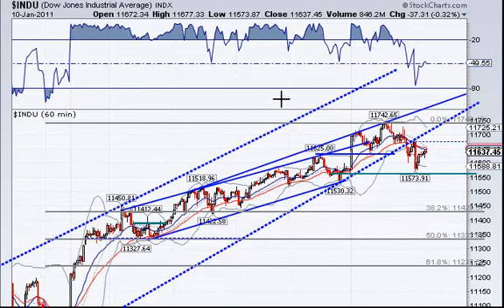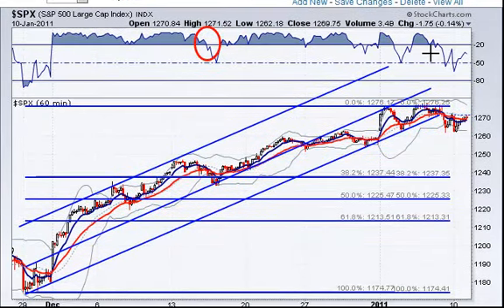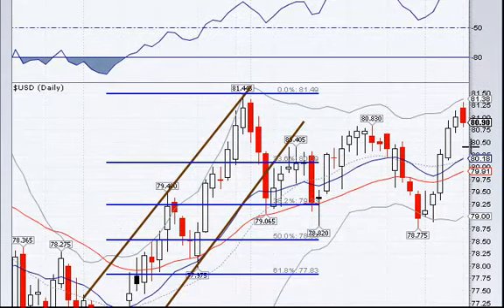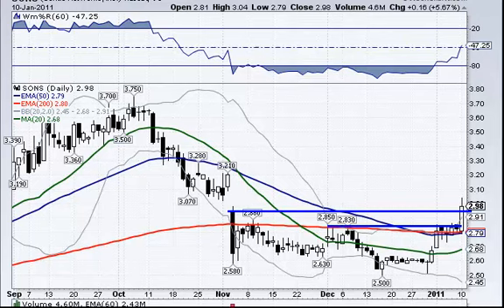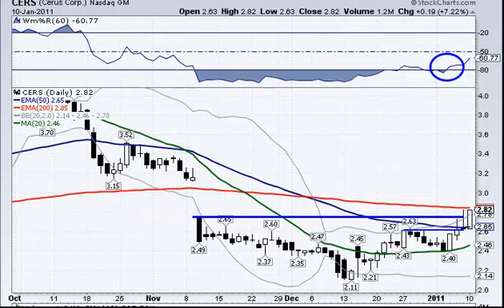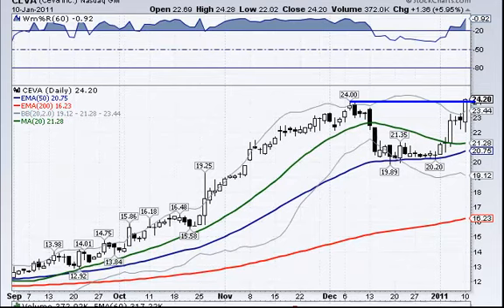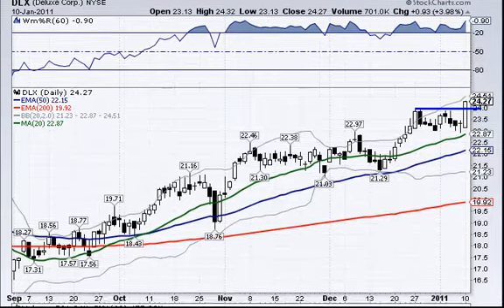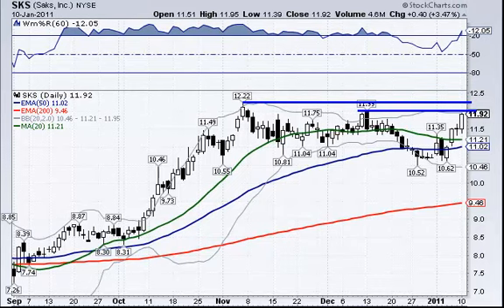Break Out or Down Video Jan 11 , 2011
Market Wrap and Additions to watch list include astm,pwer,ceva,eqix,dlx,sks,